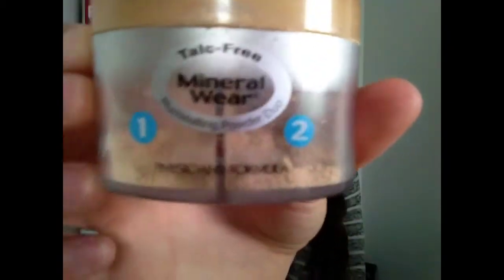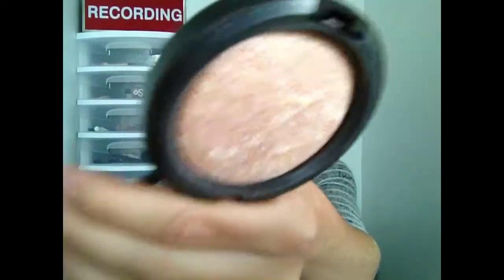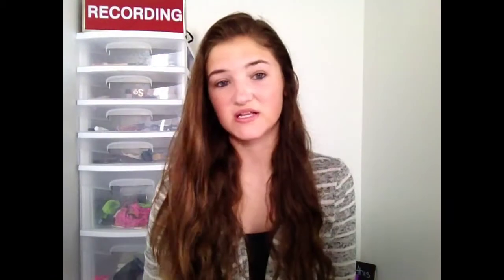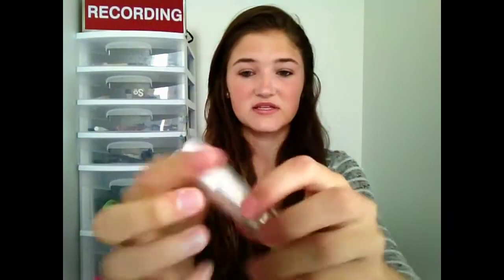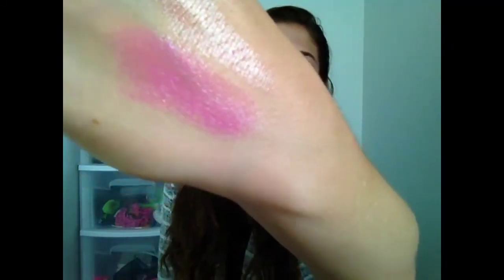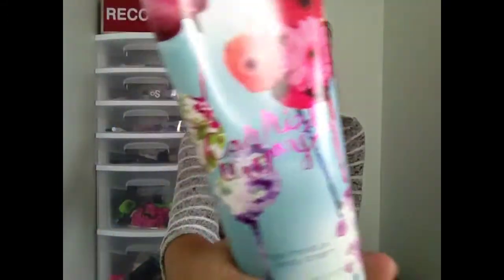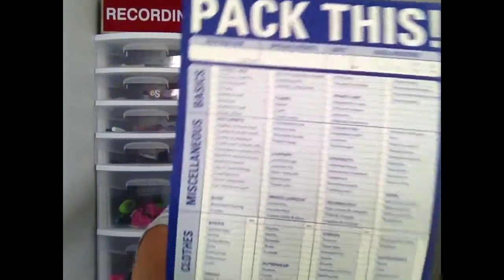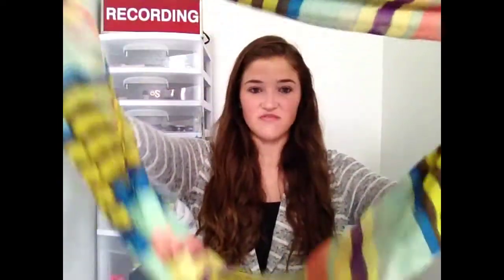June Favorites 2013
Hi my lovelies! It's July. Already. How depressing. But no worries. We still have 2 more months!

Products mentioned:
Physicians Formula Mineral Wear Illuminating Powder Duo in Translucent/Light
MAC Mineralized Skinfinish in Cornfort
Bella Bamba blush by benefit
Nivea Lip butters in Caramel Cream Kiss and Raspberry Rose Kiss
Wet n Wild lipstick in Breeze
Maybelline Baby Lips in Pink Punch
Revlon Colorstay Eyeliner in black brown
Wet n Wild MegaLength Mascara Waterproof in C899
Bath and body works Carried Away Triple Moisture Body Cream